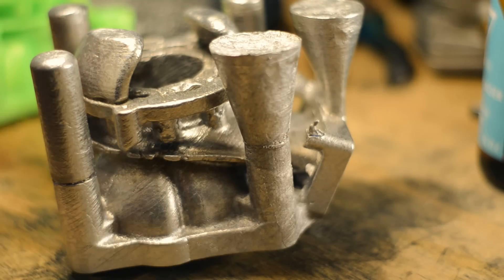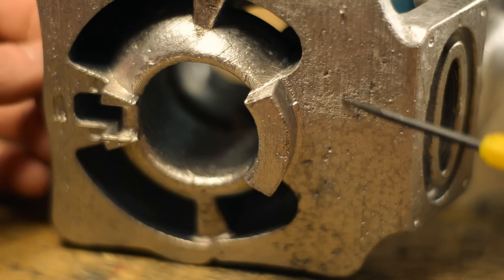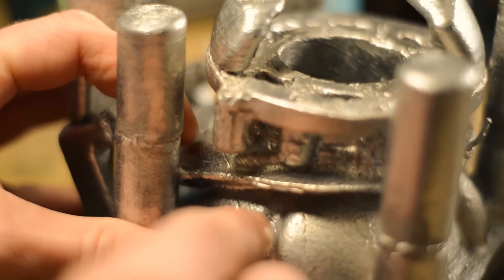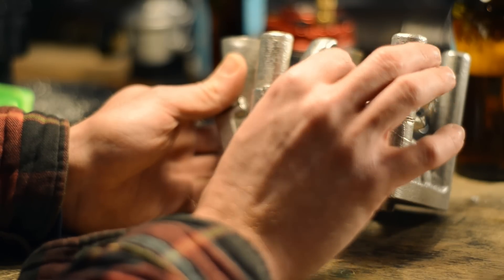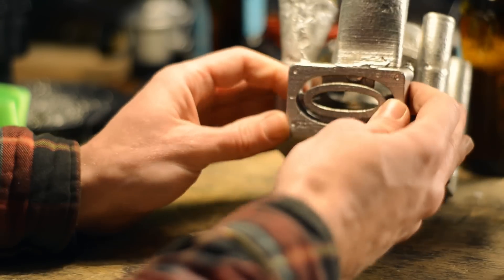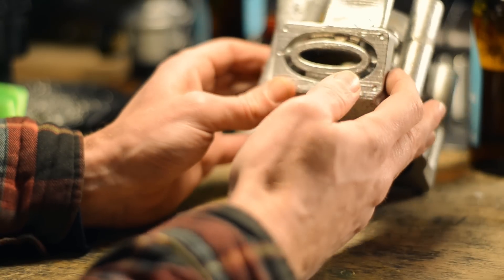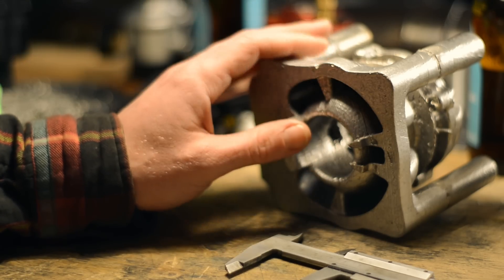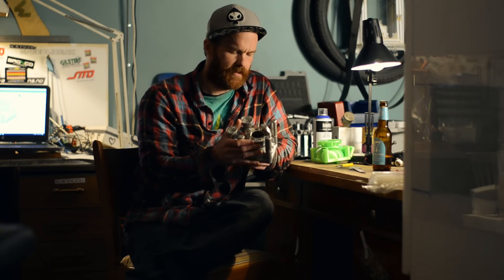Casting the Most Powerful Two Stroke Part 3 - First try result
The result of my firts attempt at casting.